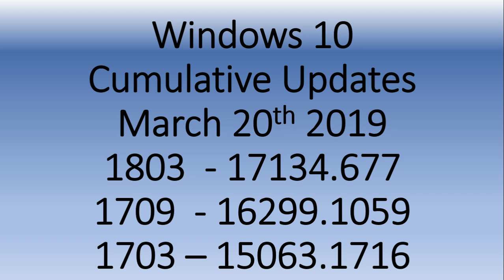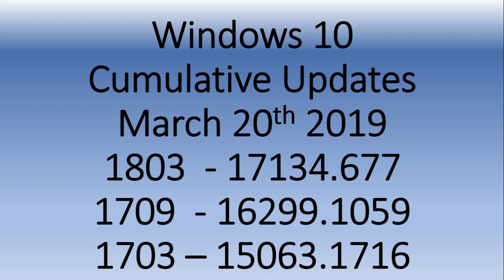Windows 10 Cumulative updates released March 20th 2019 April 2018 update creators update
Bug fixes have been released for the April 2018 update, Creators update and Fall Creators update